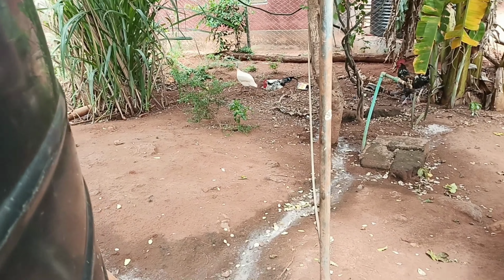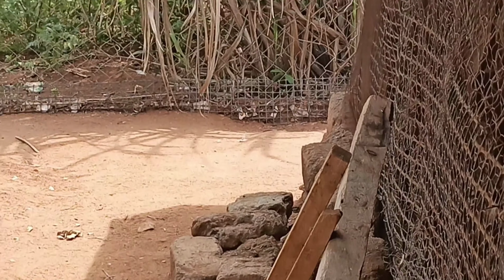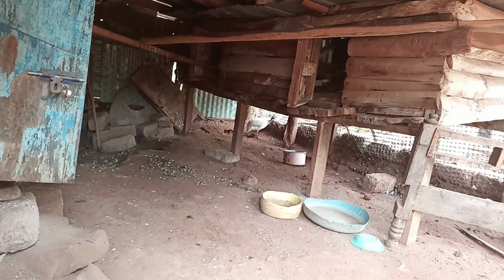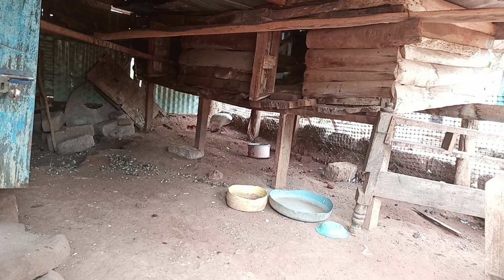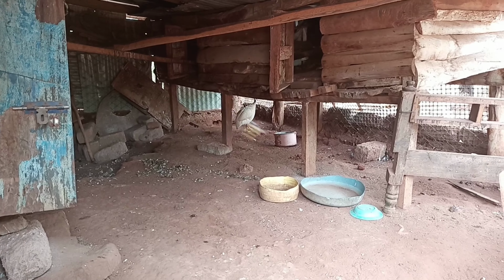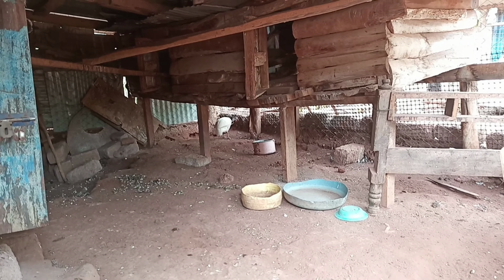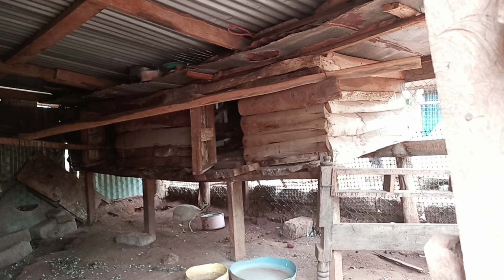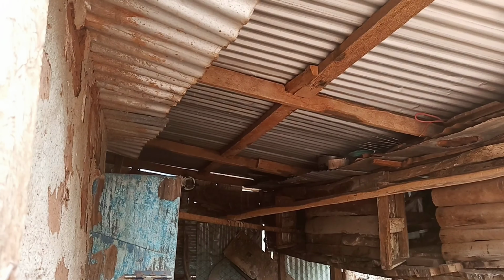unbelievable!! a guinea fowl lives with chickens in an African village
White Guinea Fowl is a color mutation of the normal type pearl variety. Color description: The White Guinea Fowl is a solid pure white color in both genders. The feathers have no pearling or white spots. They have black hair feathers located on their lower necks and hackles.